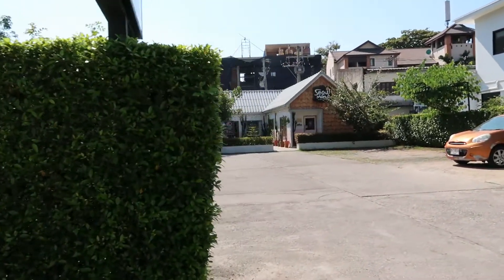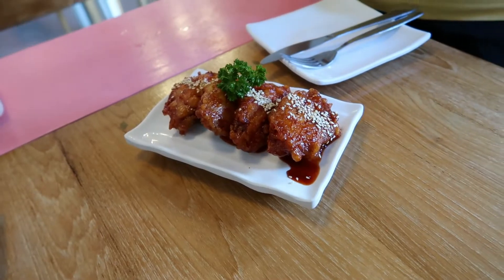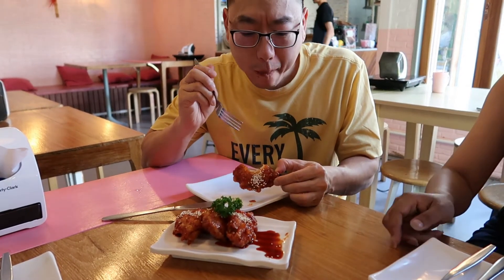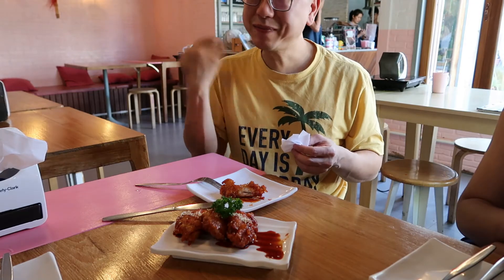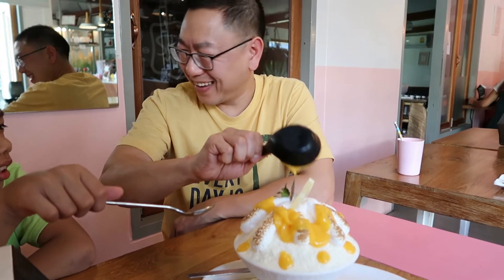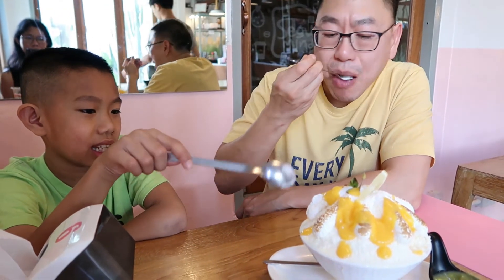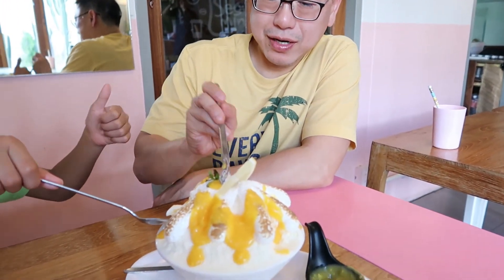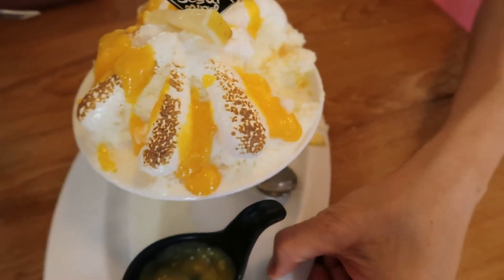Seoul Mind in Chiang Mai, Thailand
We dropped by Seoul Mind to try bingsu, a Korean dessert. We had the lemon meringue bingsu. It was awesome. Oh, I also ordered a little plate of Korean fried wings to try.
This was in 2019, before all the COVID stuff happened.
Seoul Mind is in the Nimman area, in Chiang Mai, Thailand. We'll go back to try some other dishes as soon as we can travel.

My SAHD recipes.

Joe retired from his engineering career to become a stay at home dad/blogger at 38. Read the whole story on his blog - Retire by 40.